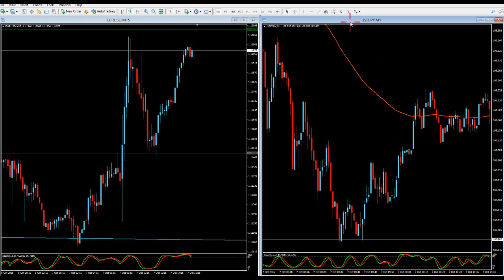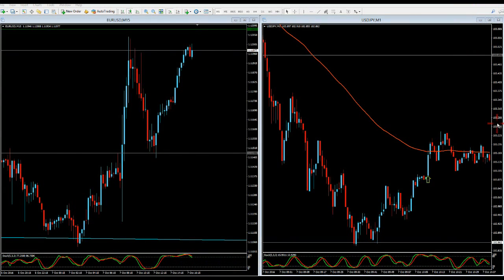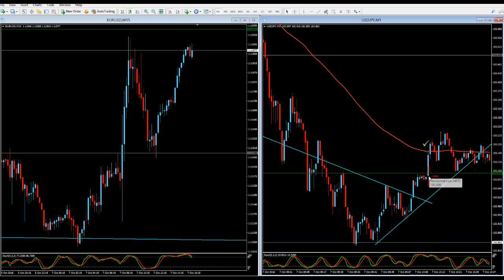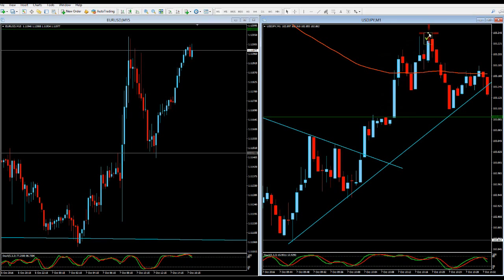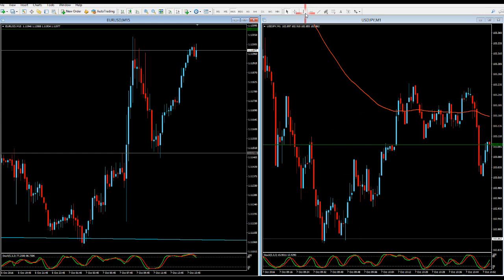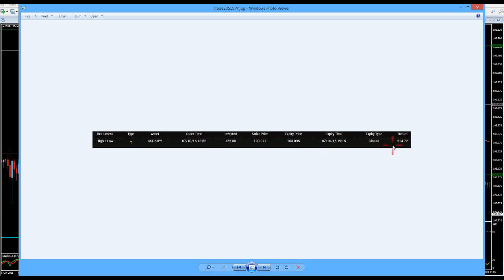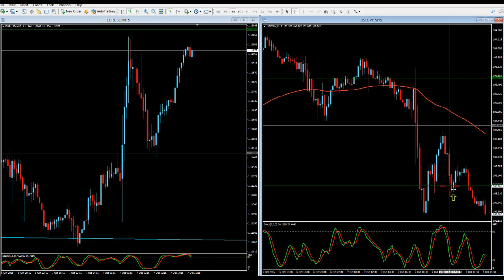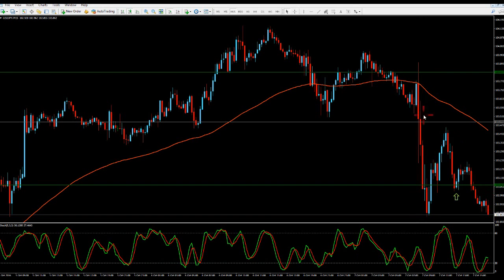How To Use Different Timeframes For Setting Entries and Expiries HD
How To Use Different Timeframes For Setting Entries and Expiries. Trading binary options profitably depends on how well you pick entries and expiries. Using different timeframes, you must adapt your entries and expiries thereafter. In this video I talk about two of my latest trades where one was taken based on the analysis on the one minute charts while the other one was based on the 15 minute charts. See the differences and the confirmations and use those techniques on your own charts!